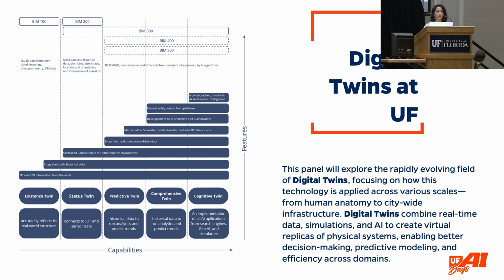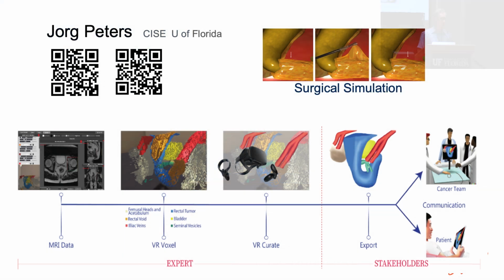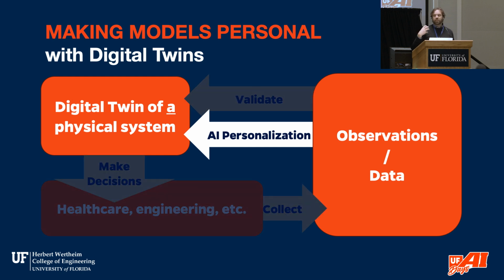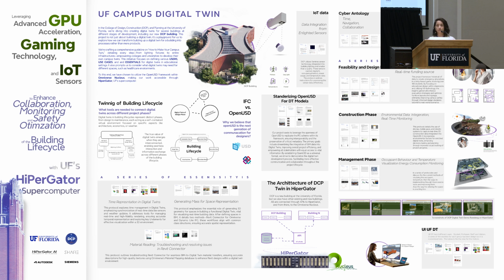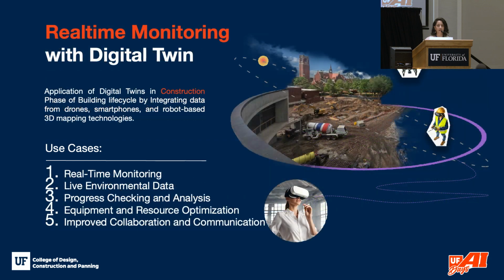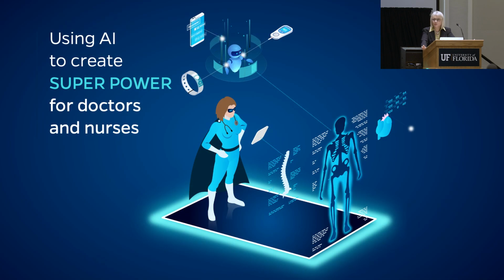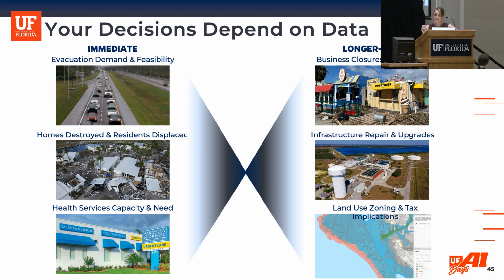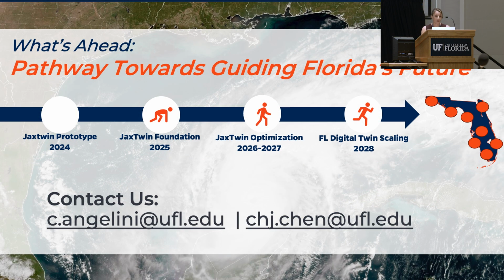2024 AI Days Panel: Digital Twins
The field of digital twins is evolving rapidly. This panel focuses on how these technologies apply across various scales—from human anatomy to city-wide infrastructure. Digital twins combine real-time data, simulations, and AI to create virtual replicas of physical systems, enabling improved decision-making, predictive modeling, and efficiency across multiple domains.

Panelists: Jorg Peters, Department of Computer and Information Sciences Engineering; Joel Harley, Electrical Computer Engineering; Chimay Anumba, dean and professor, College of Design, Construction and Planning; Raymond Issa, M.E. Rinker, Sr. School of Construction Management; Ravi Srinivasan, College of Design, Construction and Planning; Christine Angelini, Department of Environmental Engineering Sciences; Jeff Carney, School of Architecture; Changjie Chen, Department of Urban and Regional Planning